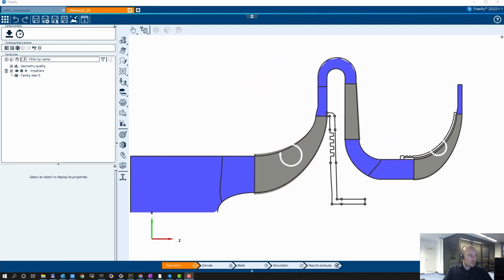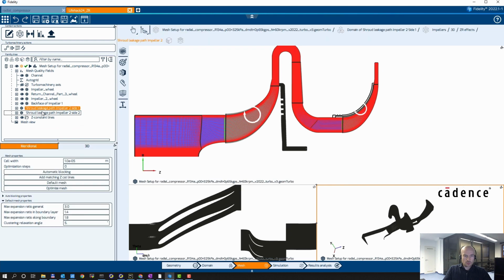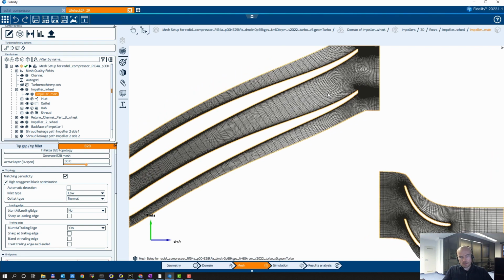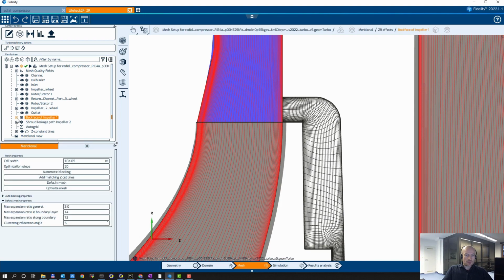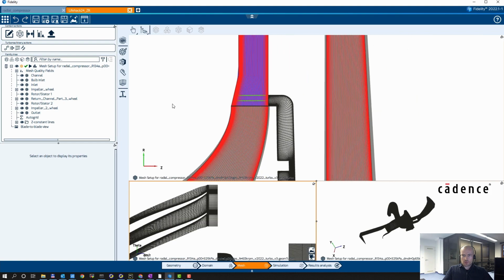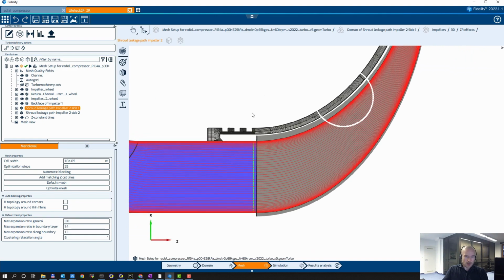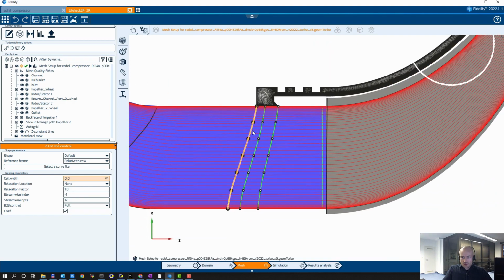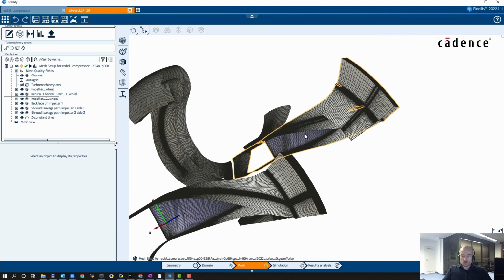Extended Version | NUMECA Lifehack #24.2 | ZR-Effect in Fidelity Automesh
Naturally, it would be favourable to consider seals and cavities during the CFD simulation of the turbomachine – but the mesh setup… For axisymmetric geometries, the usage of a meridional effect (also called ZR-Effect) can make the meshing significantly easier.
We return to meshing axisymmetric geometries, and this time, we show you how to create them in Fidelity Automesh. In the first video (Lifehack #24.1 ) we explain the basics on a simple backface leakage path with one connection to the main channel. In this part (Lifehack #24.2), we show you what to consider when there are two connections to the main channel, and we will demonstrate how the meridional effect could be attached with a matching connection.